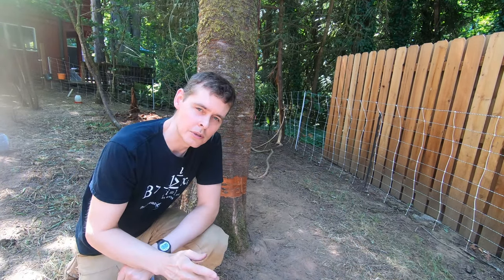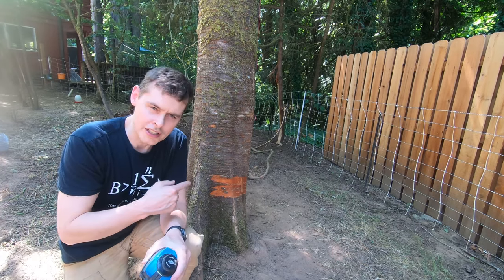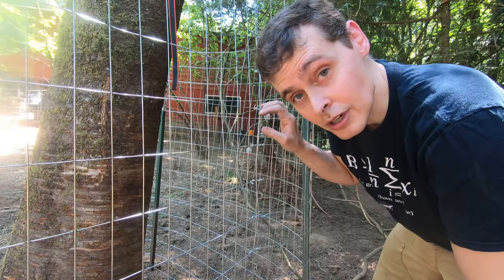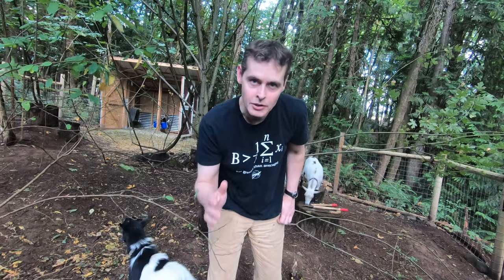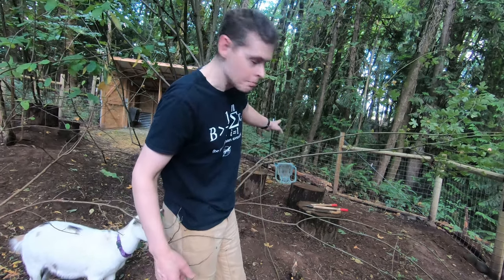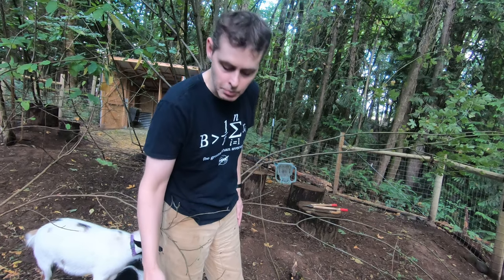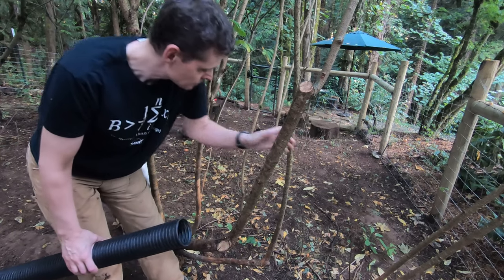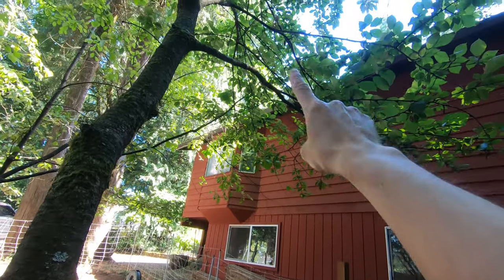What Trees Should We Protect in the Goat Pens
Bryan takes steps to protect some of the trees in the goat pens

Music: Rainy Sundays by The 126ers, Birds in Flight by Dan Lebowitz, Come Get With Us by Track Tribe